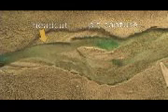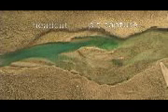Emriver river gravel mining demonstration.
Using the Emriver model, Steve Gough demonstrates the effects of inchannel and floodplain gravel mining.